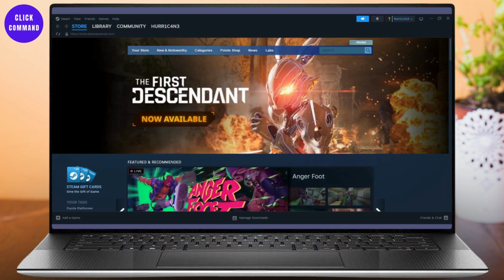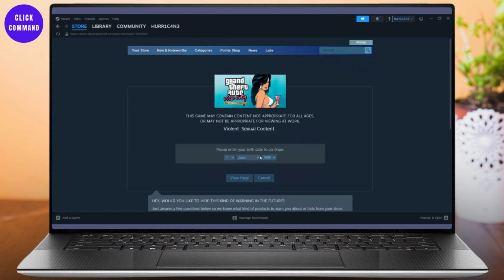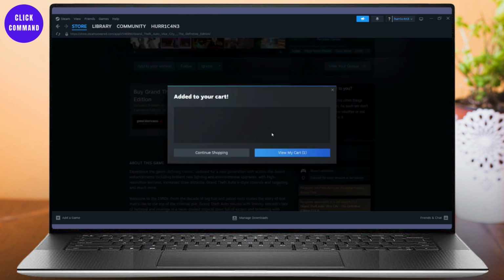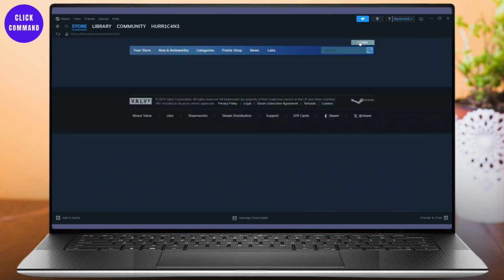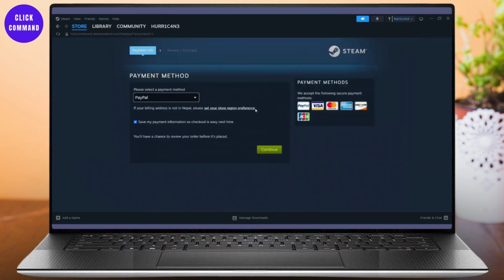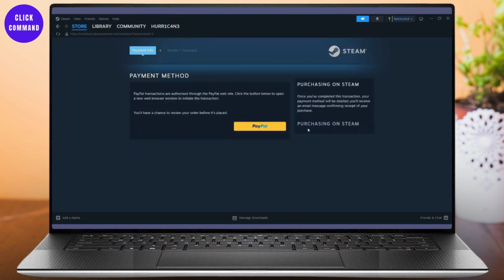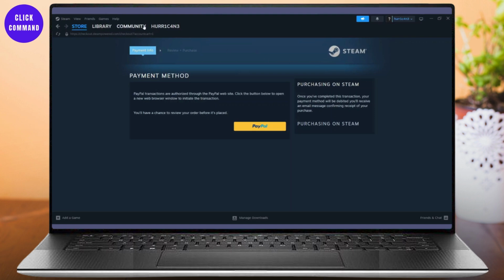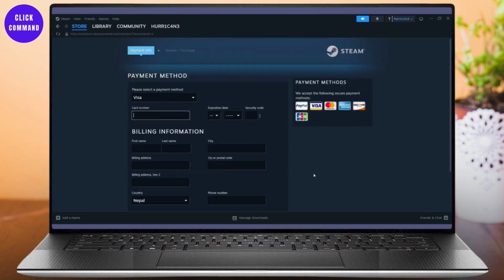How to Download GTA Vice City on Windows 11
Learn how to download GTA Vice City on Windows 11 with this step-by-step tutorial! Whether you're revisiting this classic game or playing it for the first time, we’ll guide you through the entire downloading process on your computer.

In this video, you'll discover how to download GTA Vice City on your PC and laptop easily. We’ll also cover tips for ensuring a smooth installation and troubleshooting common issues.

0:30 Step 1: Finding the Right Download Source
1:00 Step 2: Downloading GTA Vice City
1:30 Step 3: Installing the Game